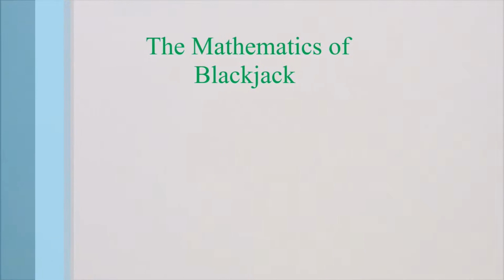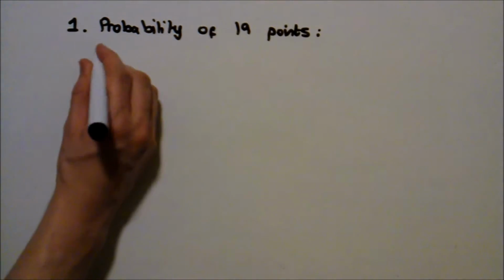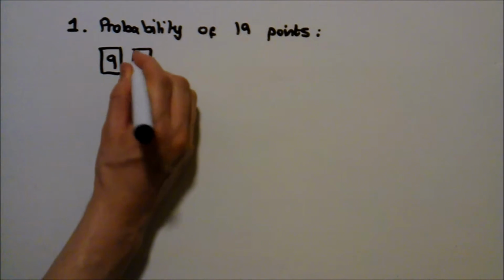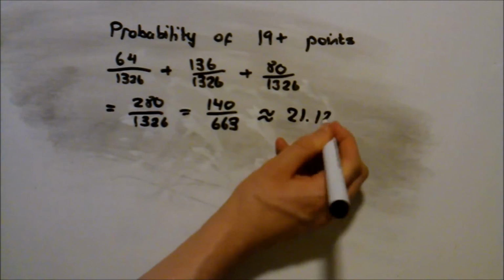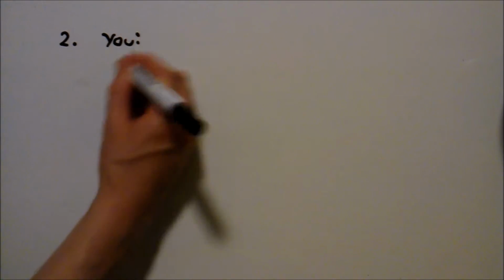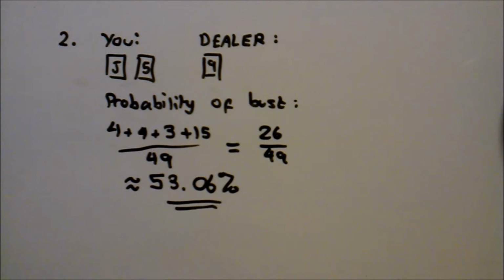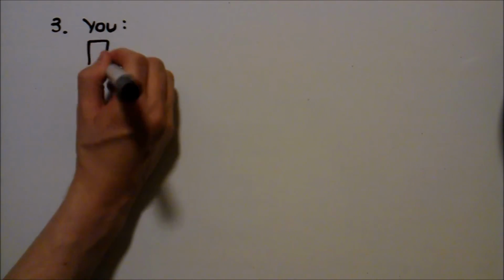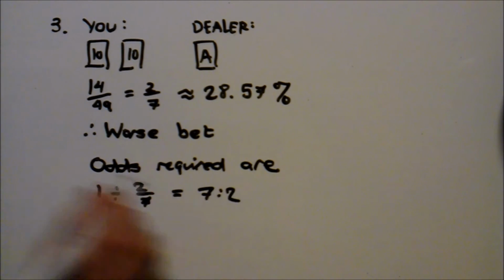Blackjack Answers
Tom from Communication Group 34 takes you through the answers to the questions in the blackjack maths video!